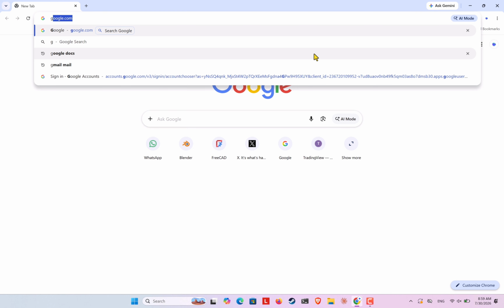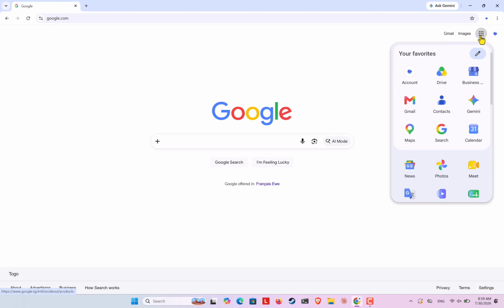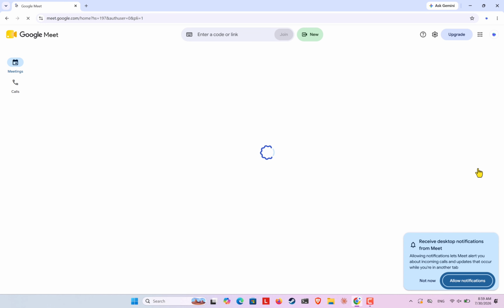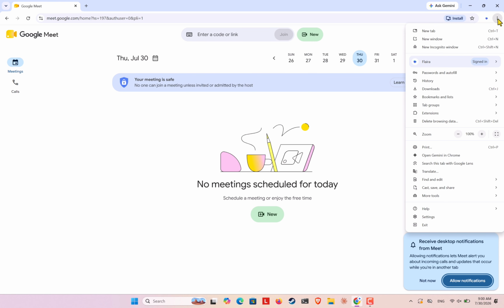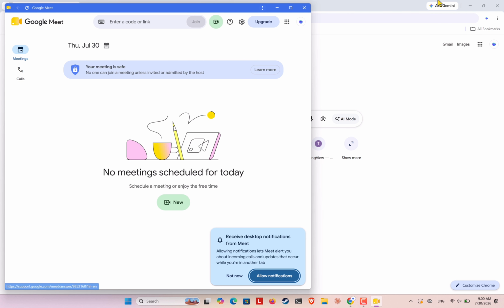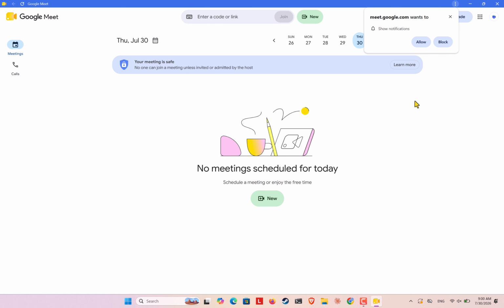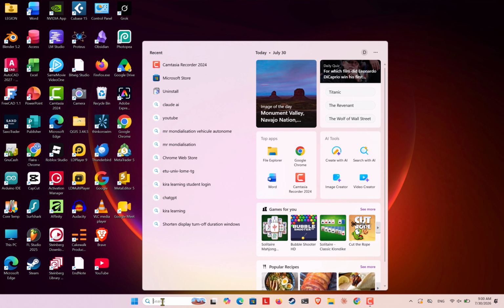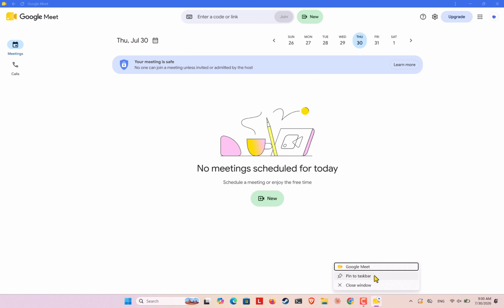Install Google Meet on Windows 11 – Easy Guide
In this video, you’ll learn how to install Google Meet on a Windows 11 laptop or PC